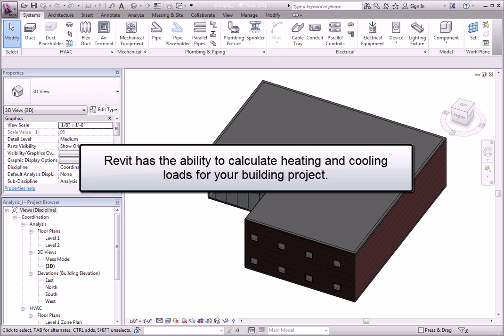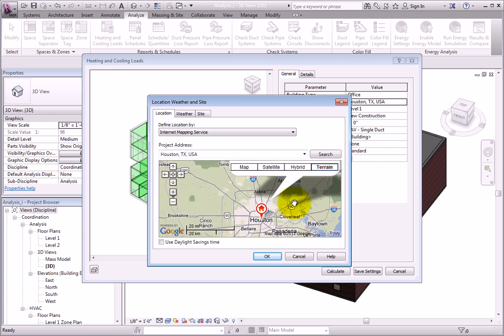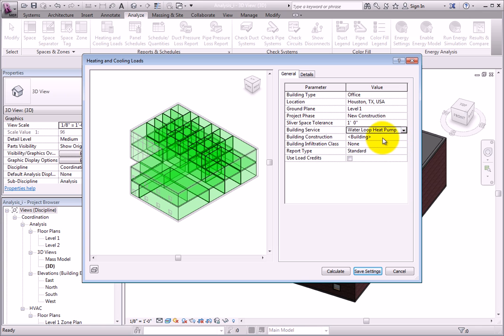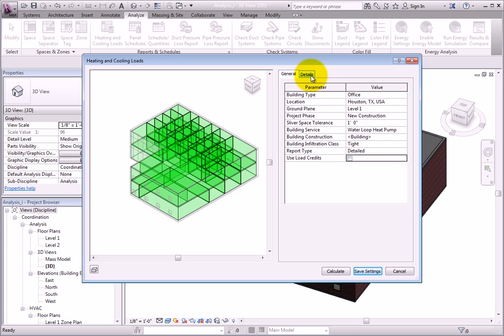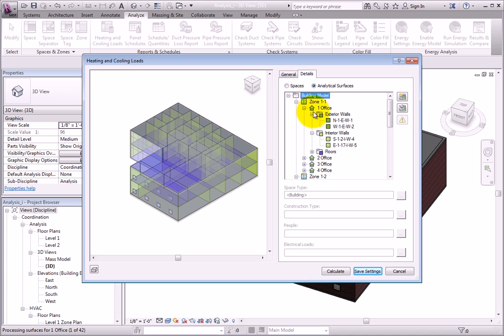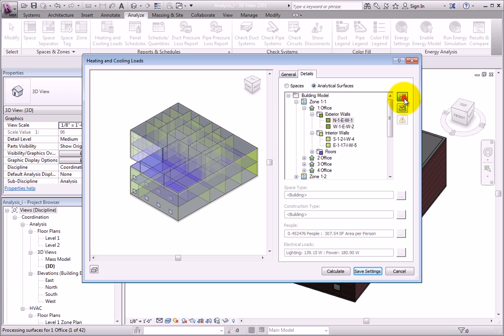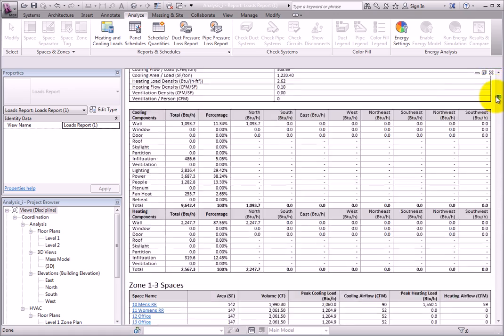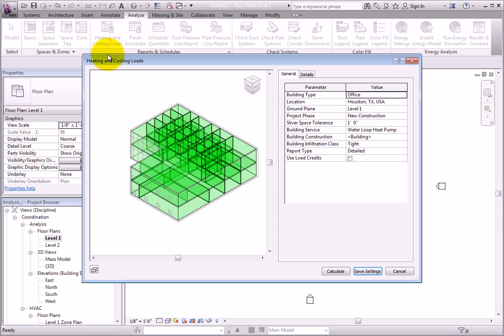7 Calculating Heating and Cooling Loads